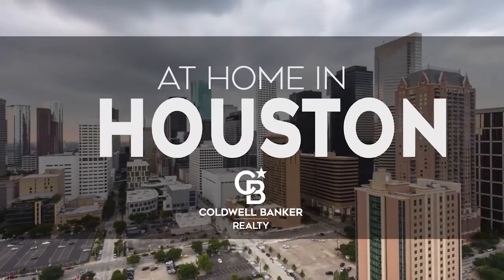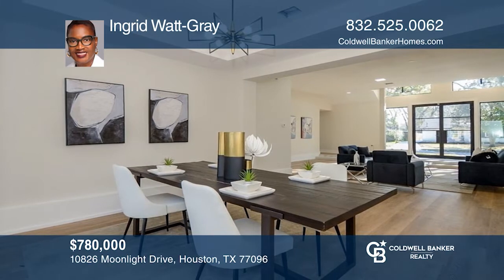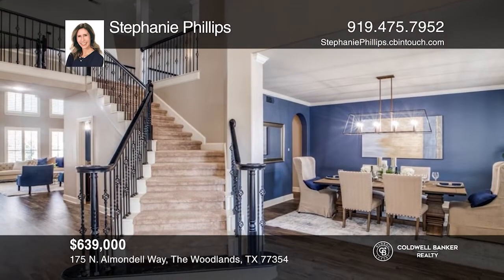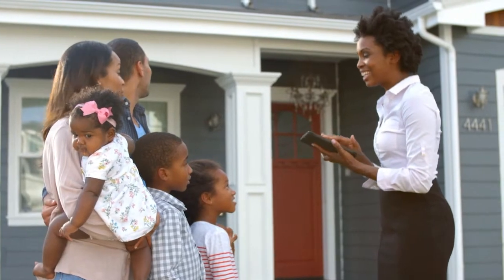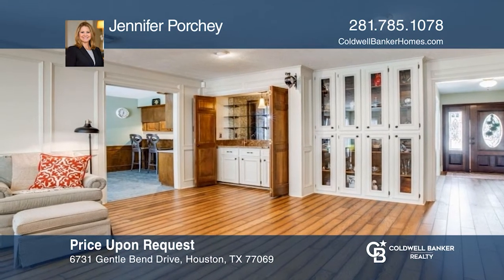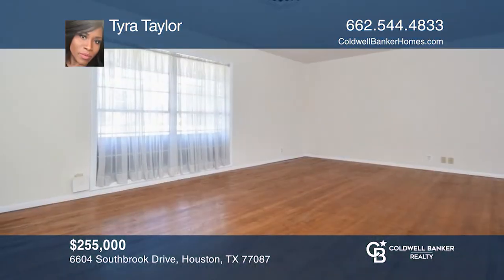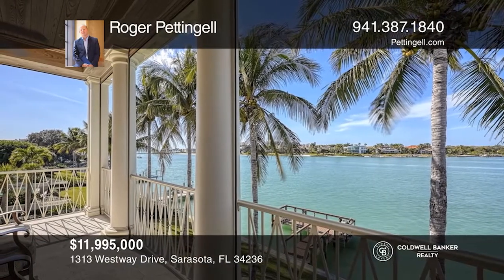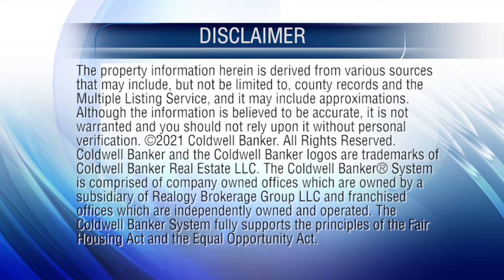At Home in Houston 4-24-22